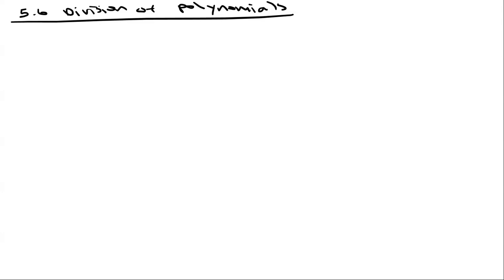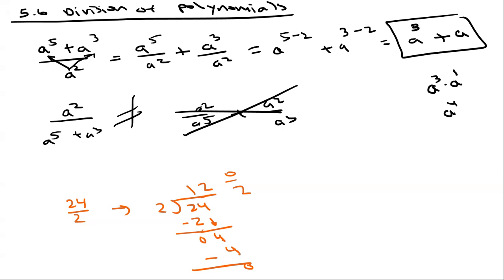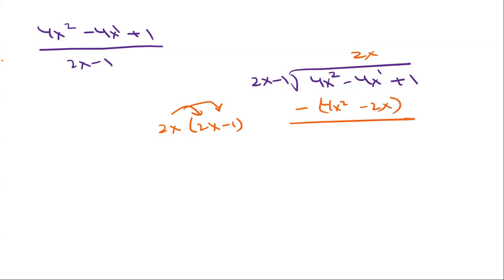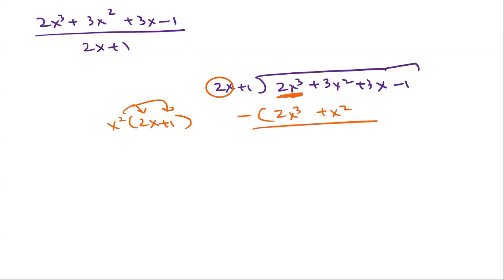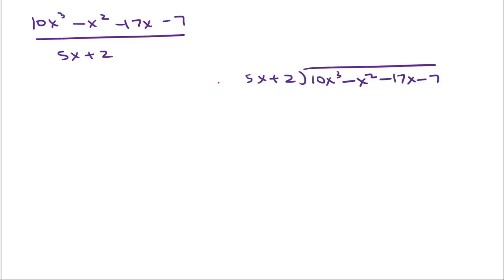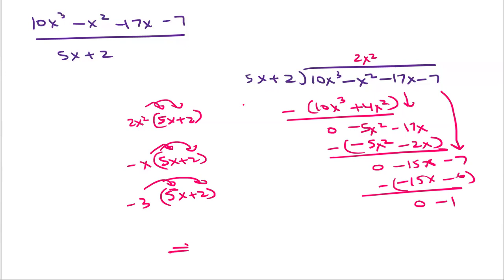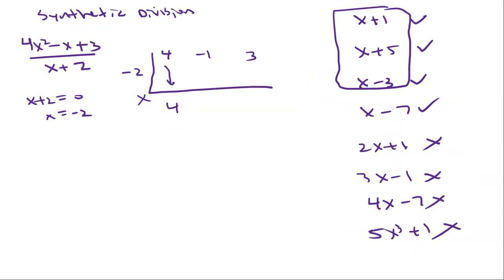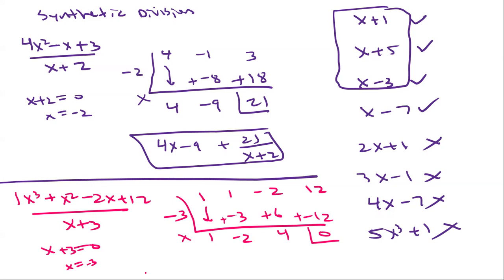5.6 Division of Polynomials (Long Division & Synthetic Division)